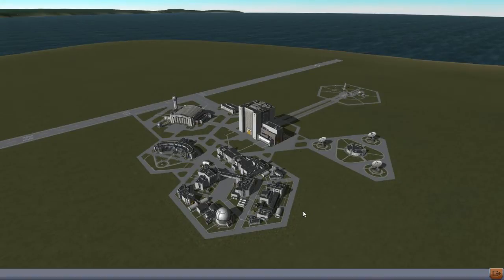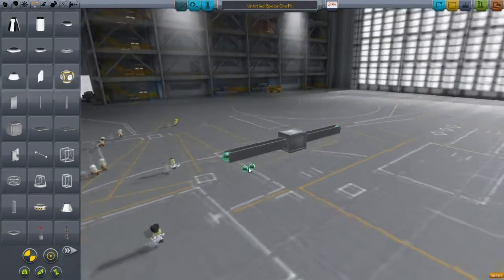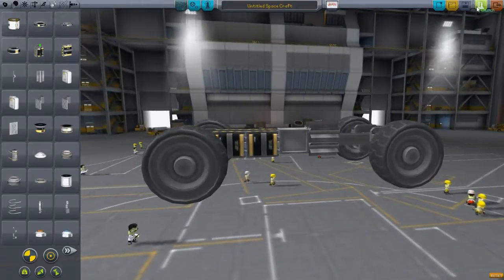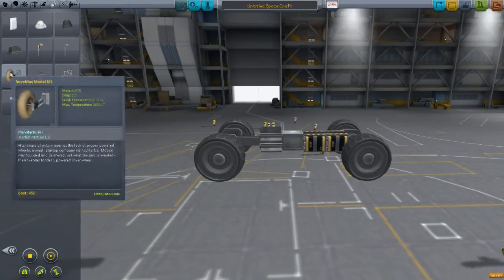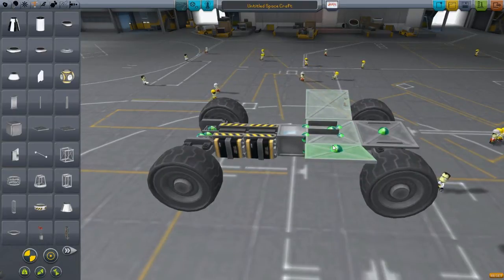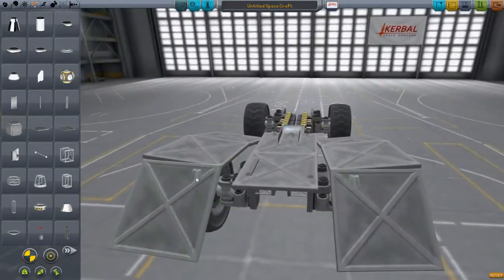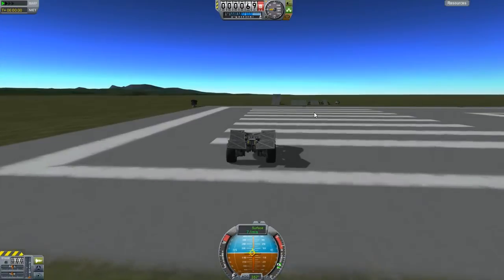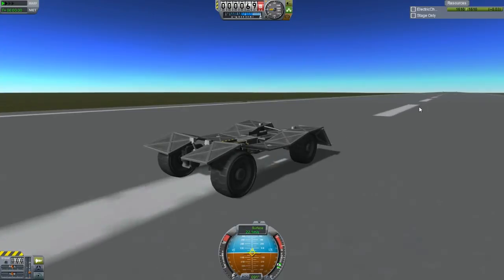KSP how to build a car/truck/jumper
This is how to build a car/truck/jumper